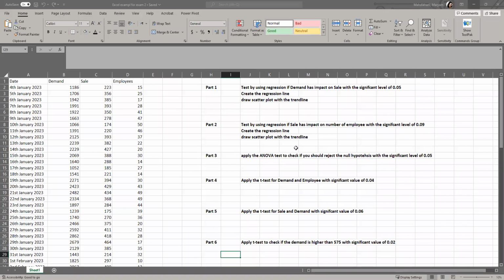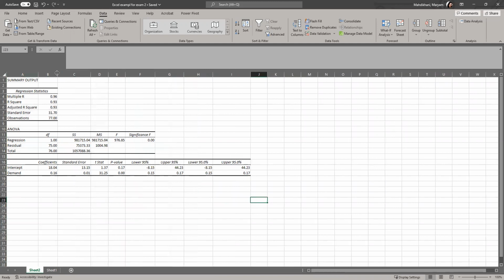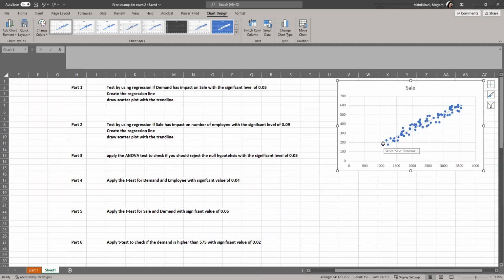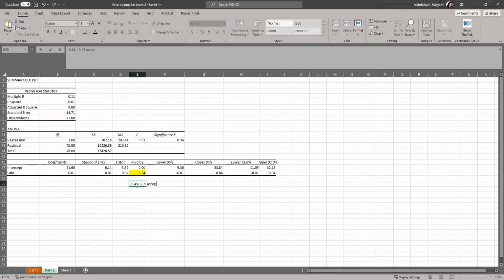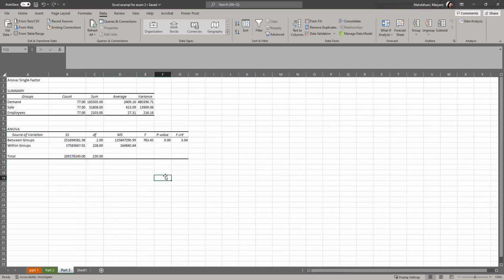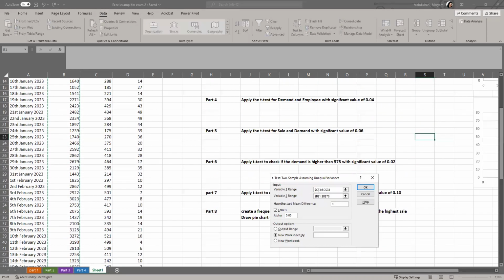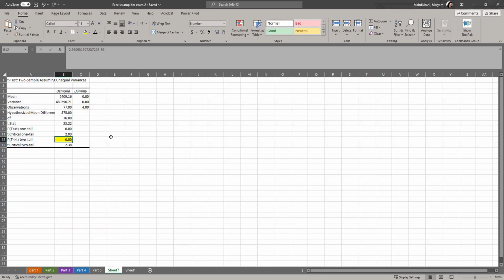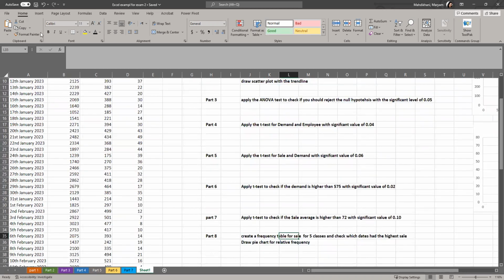Excel example for exam 2